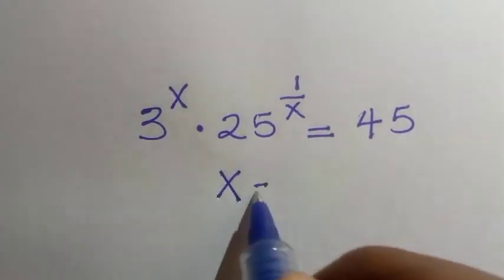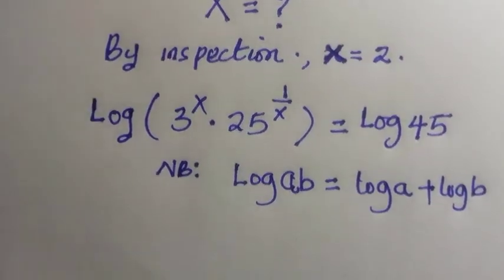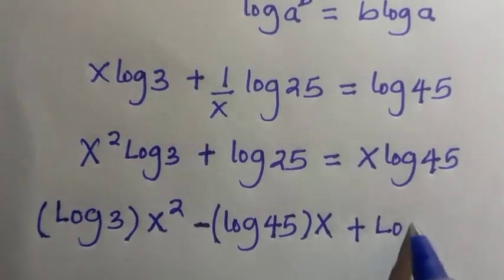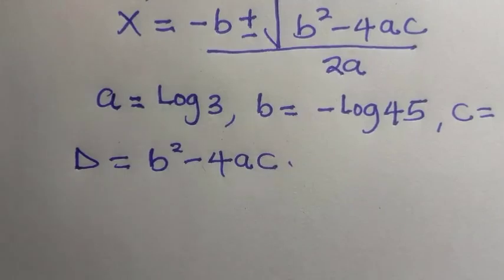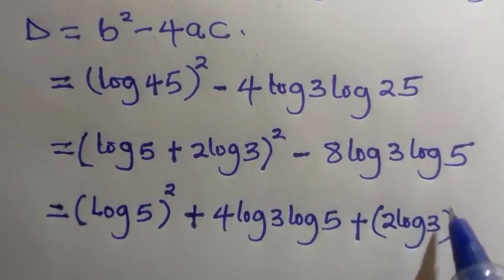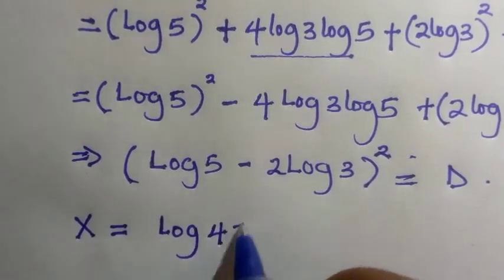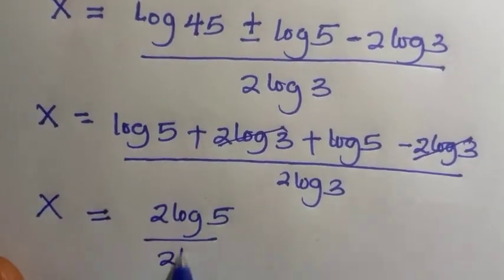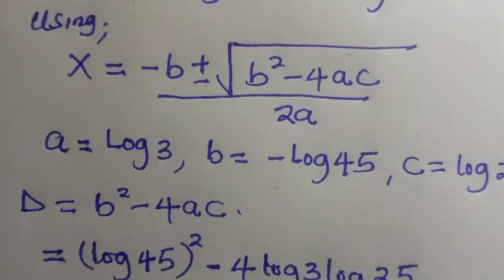Nice Olympiad Exponential and Logarithm Equation | how to solve for ALL solution.